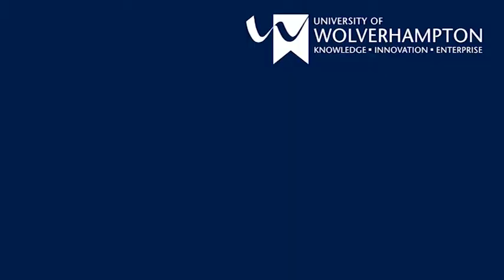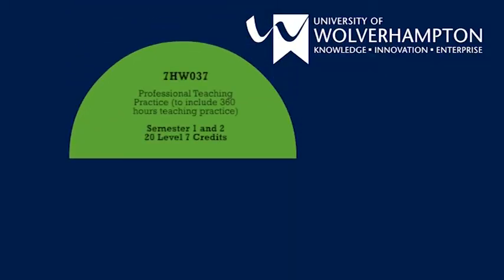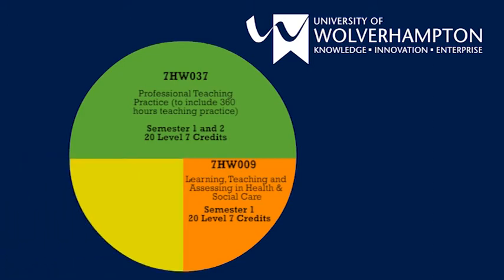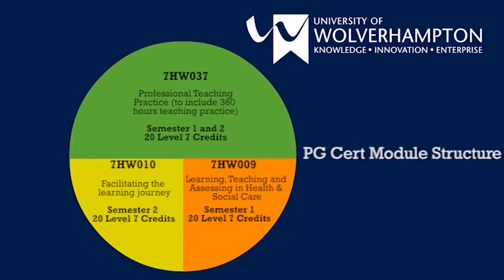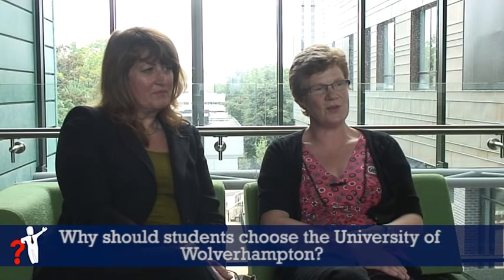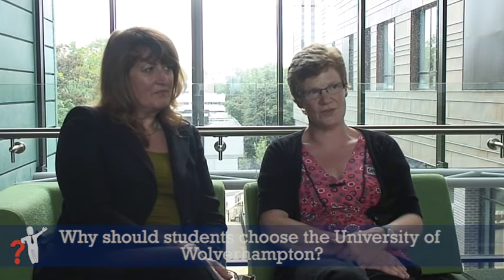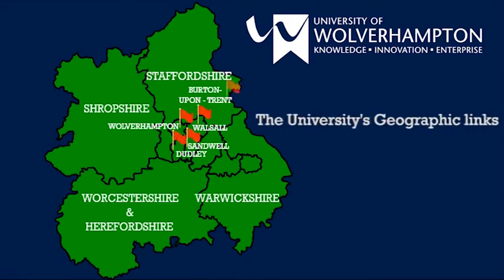Postgraduate Certificate Education for Health, Social Care and Allied Professionals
Staff and students talk about the Postgraduate Certificate Education for Health, Social Care and Allied Professionals.